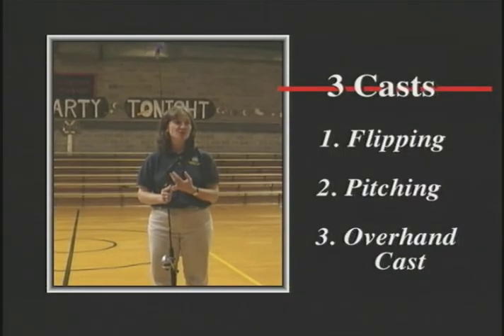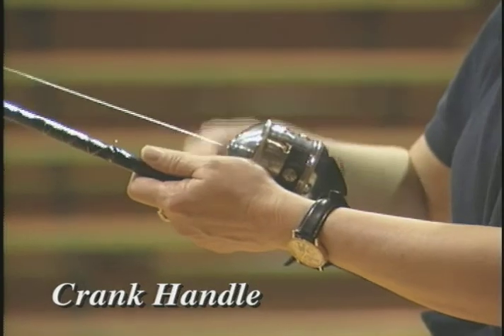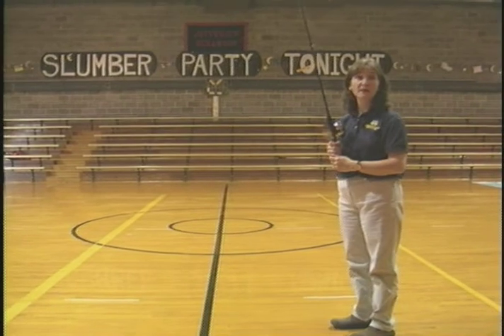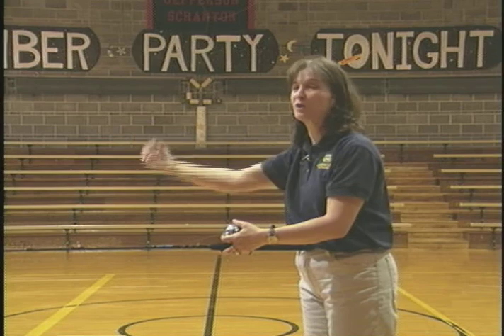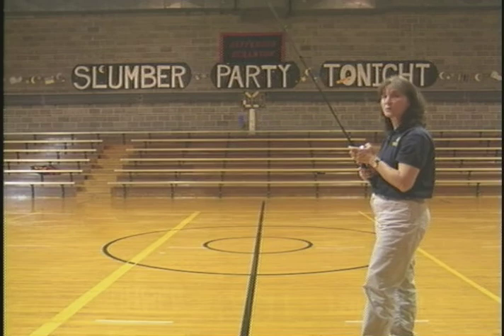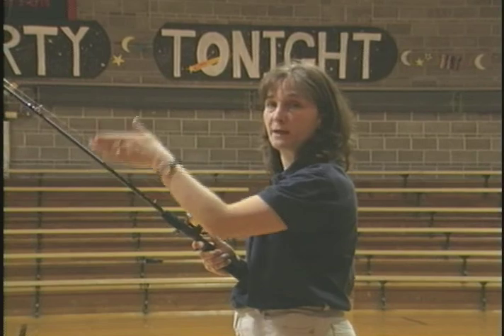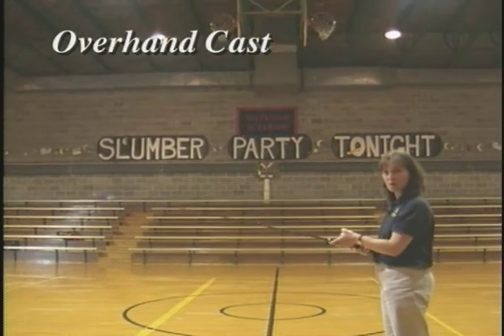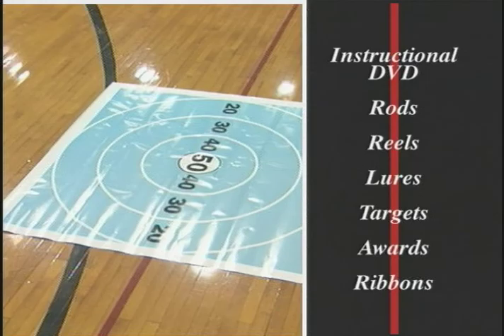Fish Iowa Games Instructional Video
This video focuses on the three different casting techniques used during the Fish Iowa Games competition.